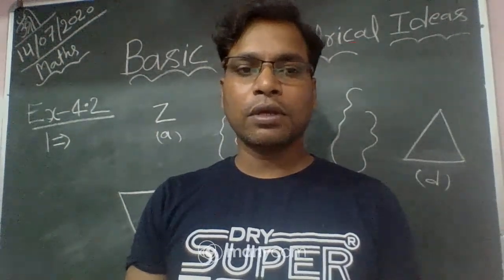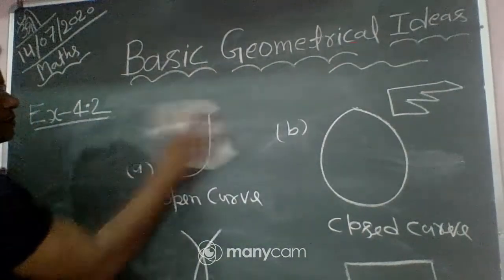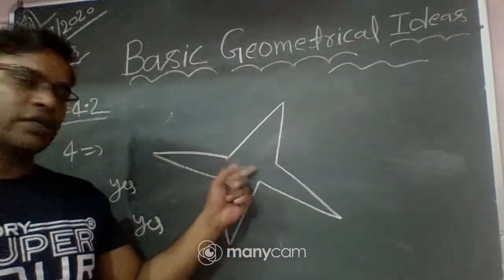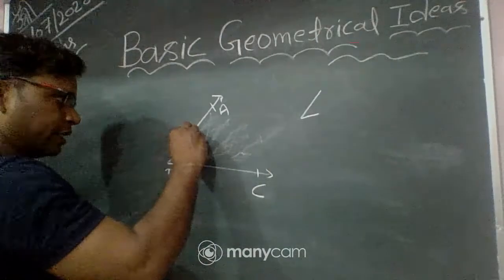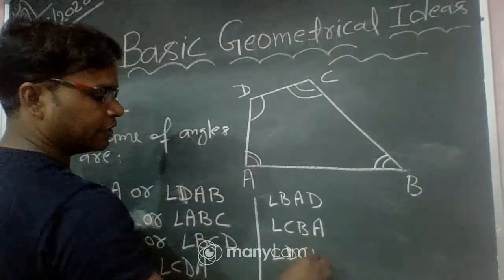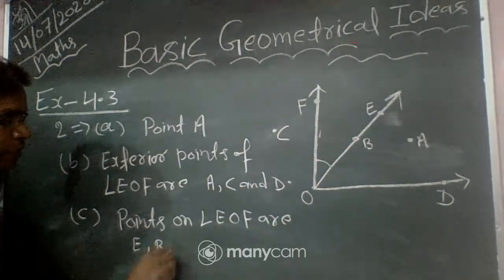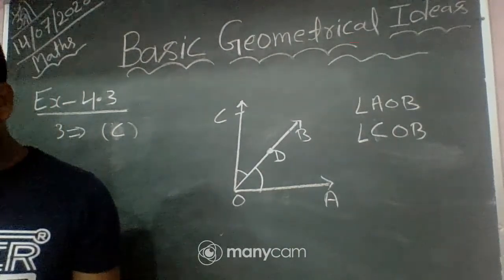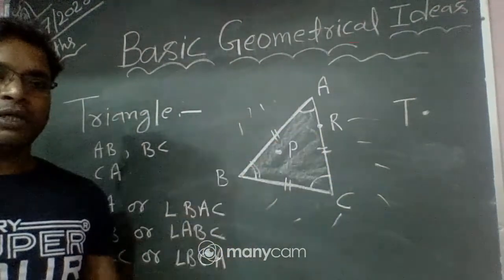Class VI Mathematics 16 07 2020 By Mr Ramesh Verma